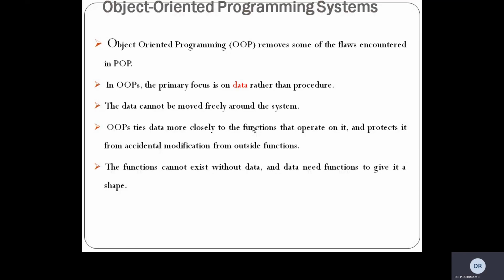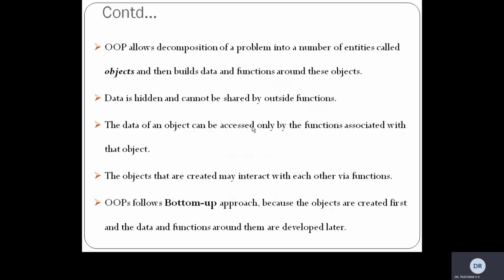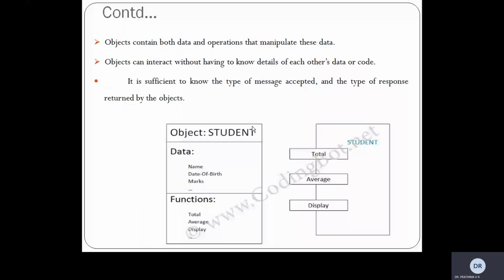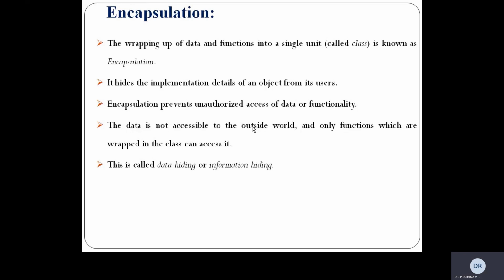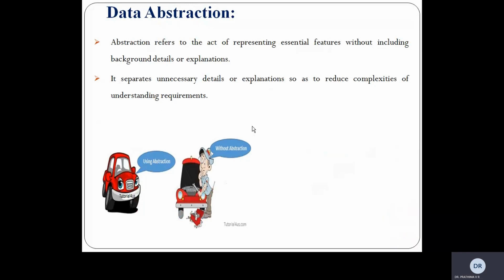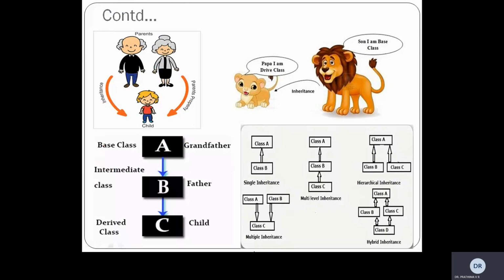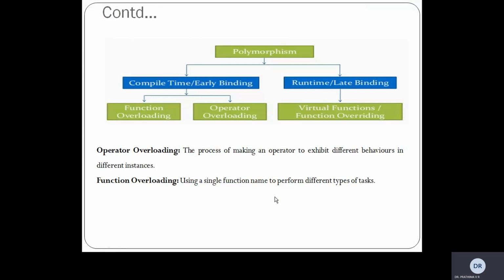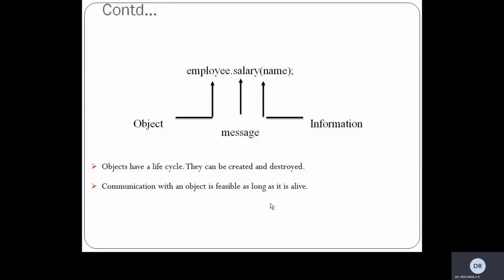OOC Programming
OOC Introduction and Programming Approaches